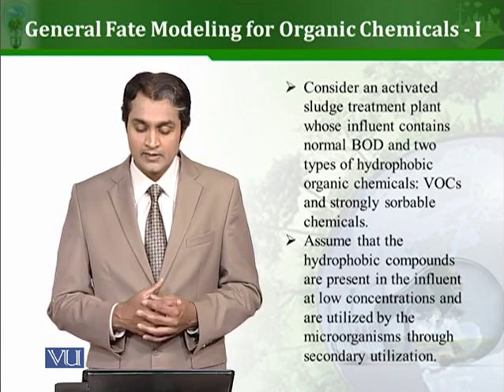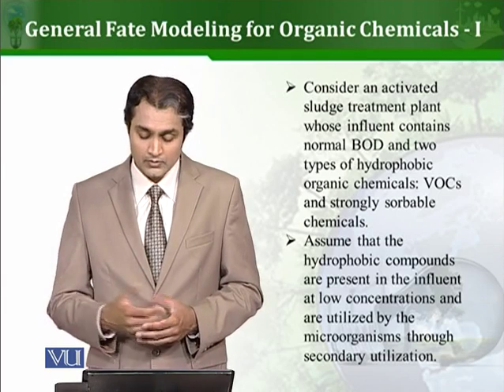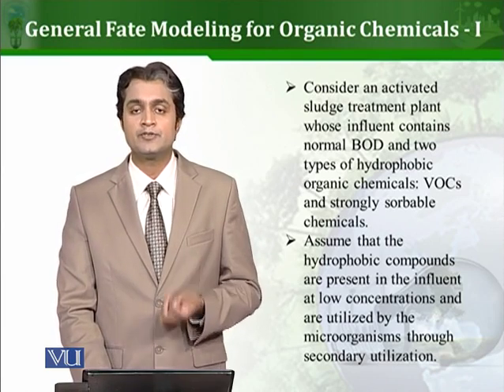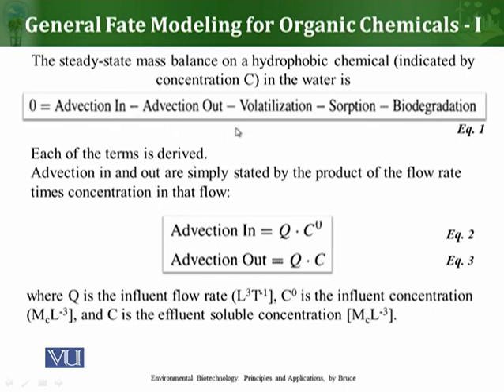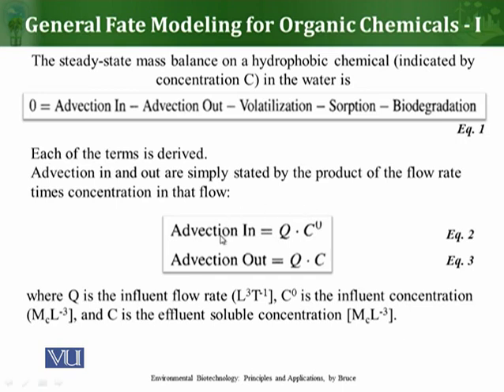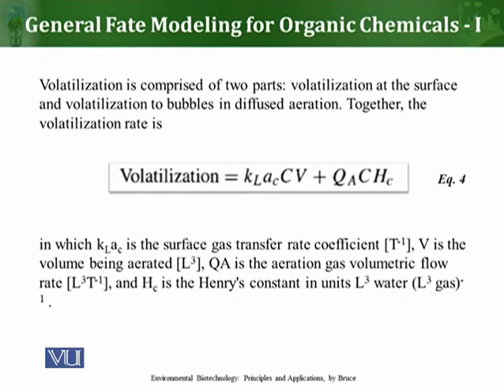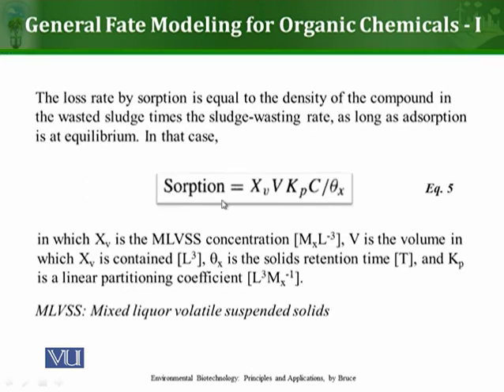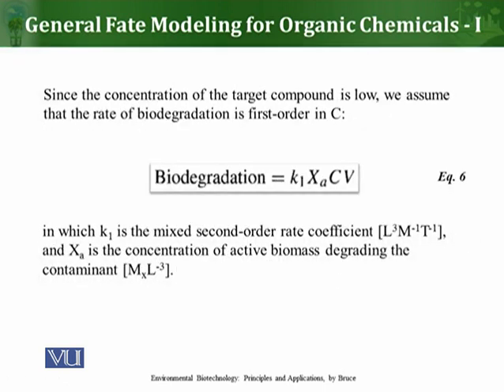BT503_Topic223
223. General Fate Modeling for Organic Chemicals - I